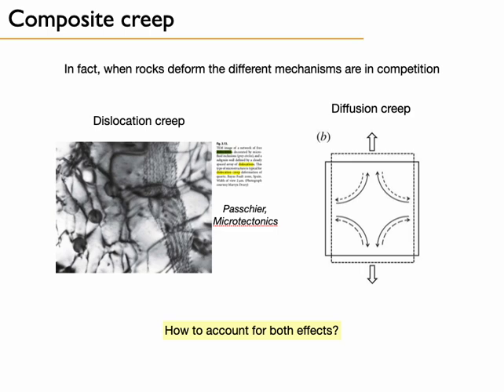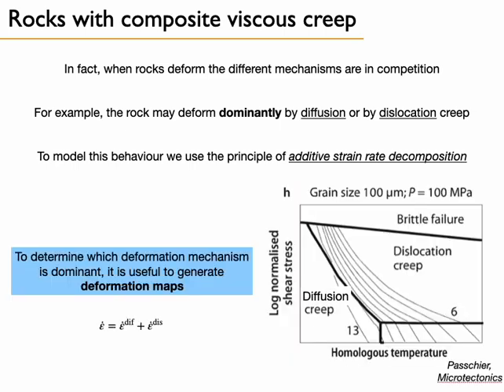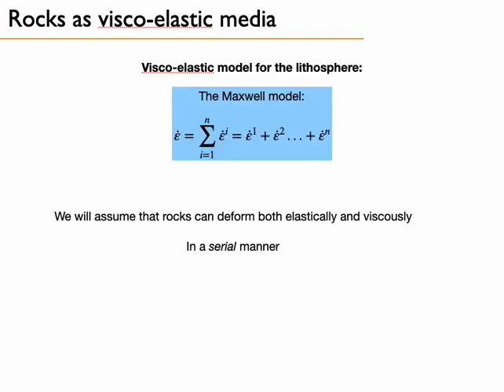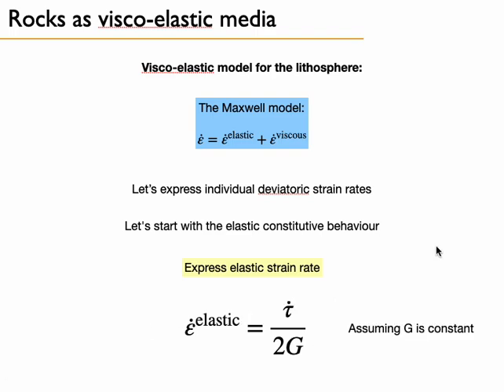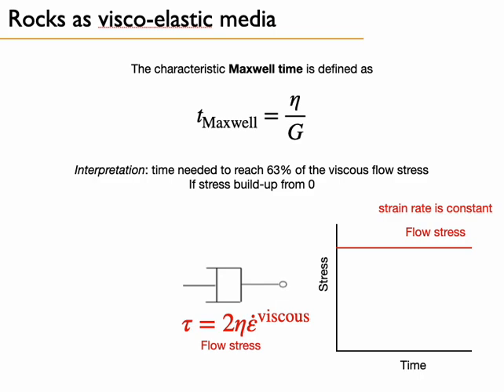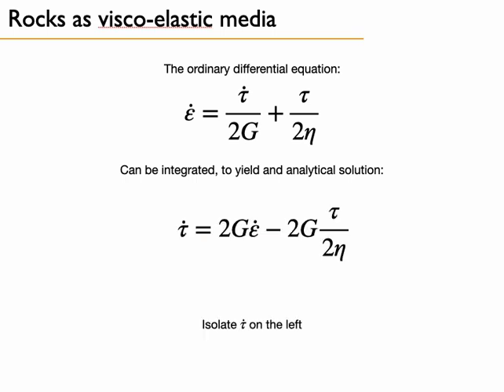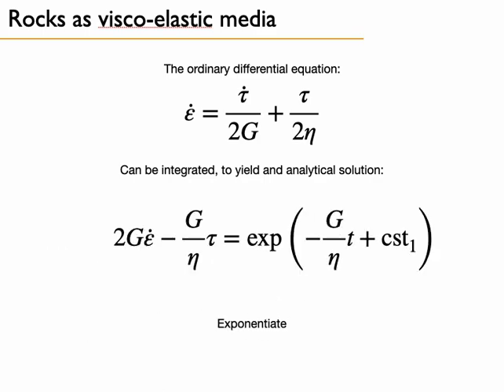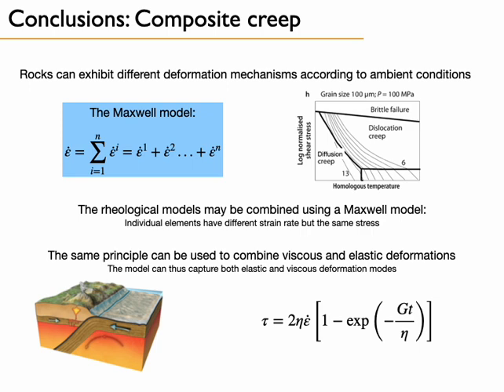Mwp DL 09 Viscosity #3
Maxwell model: composite creep and visco-elasticity